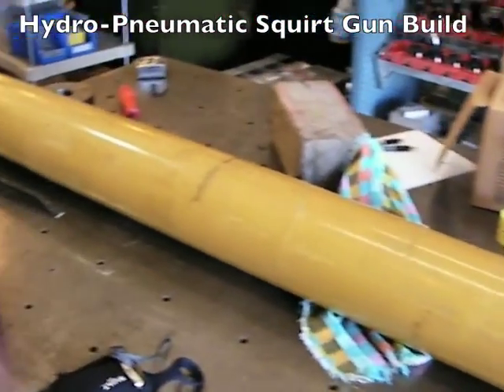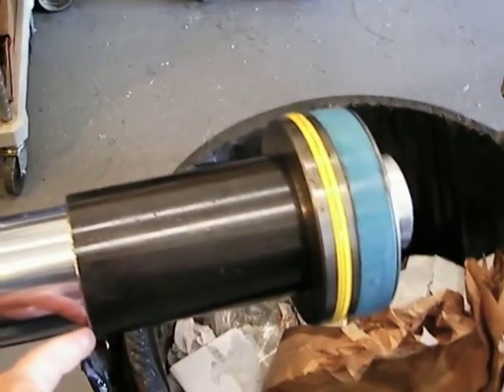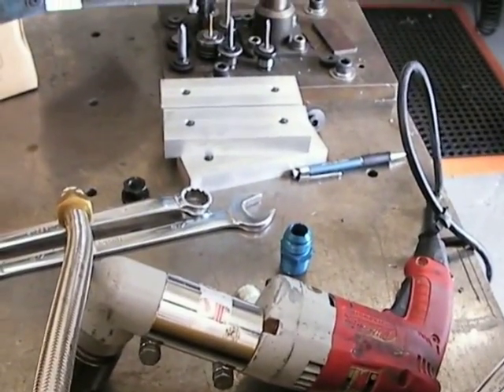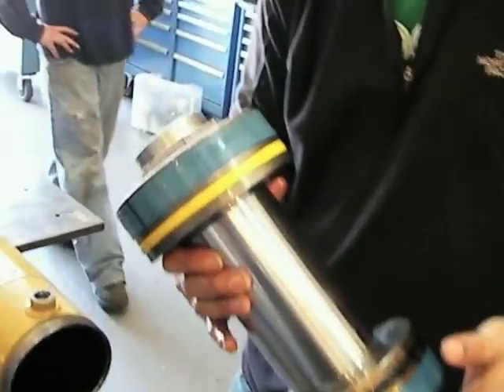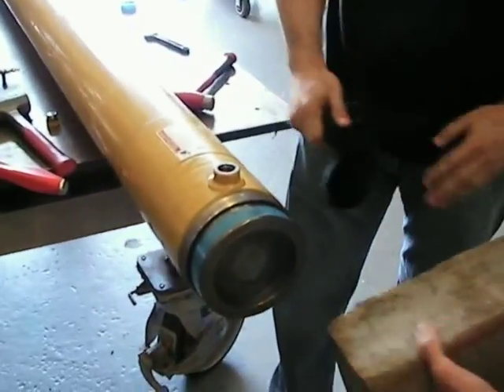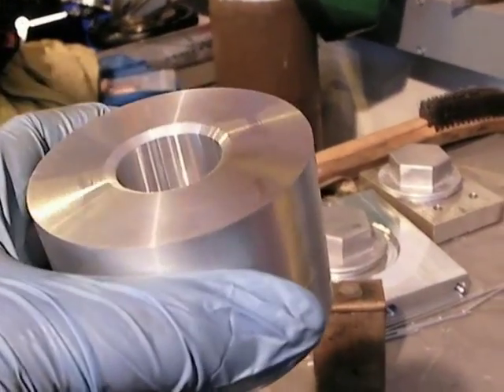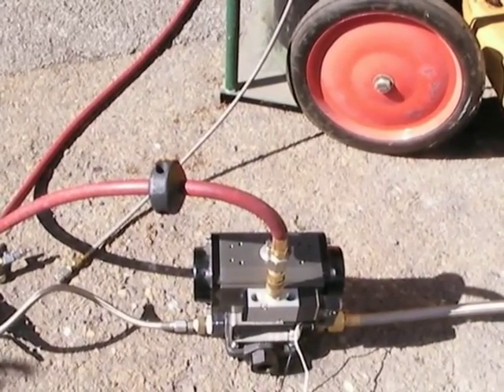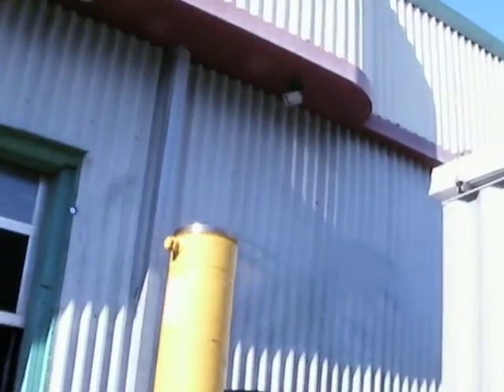Hydro-Pneumatic squirt gun system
Hydro-Pneumatic squirt gun Build Day one.